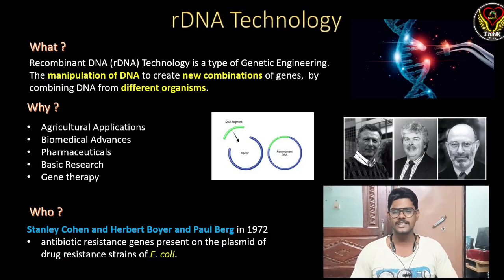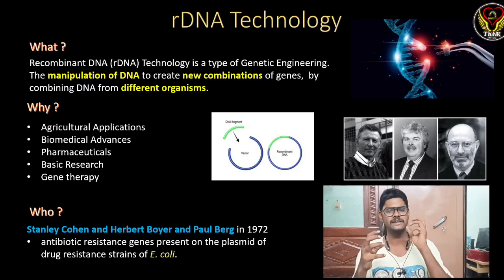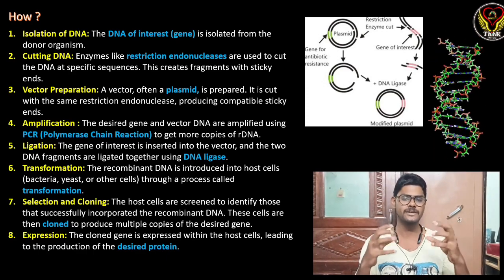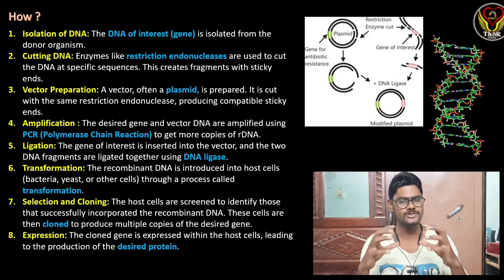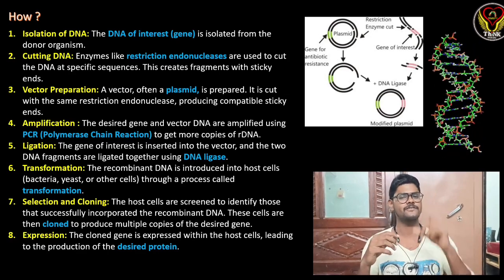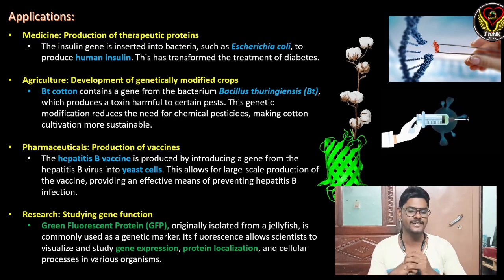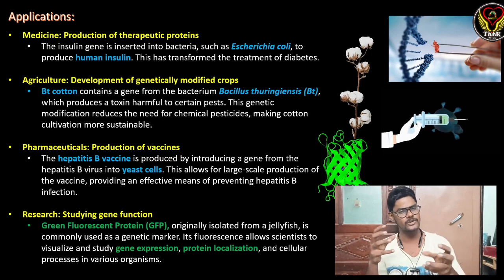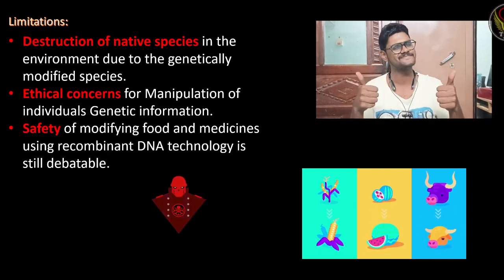rDNA Technology (English) | Principle & Procedure | Genetic Engineering | ThiNK Biology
Presented by : T. N. Kumaresan (TNK)
Keep loving supporting and thinking ThiNK BIOLOGY ThiNK VISION...! ❤️